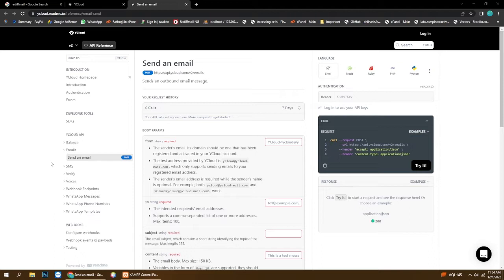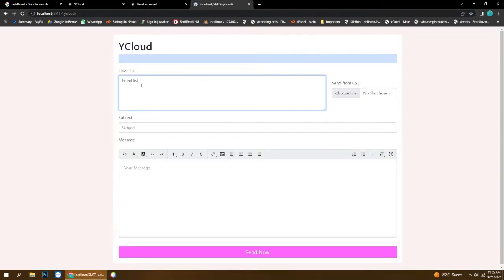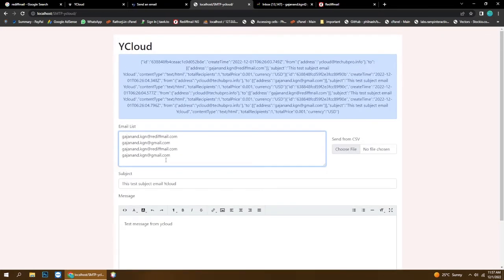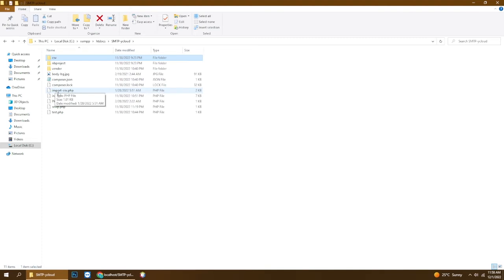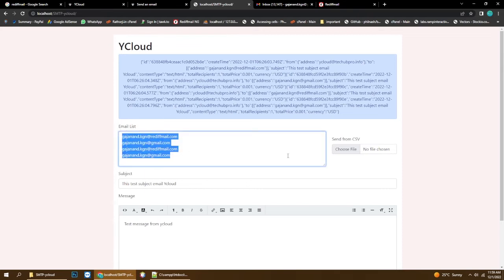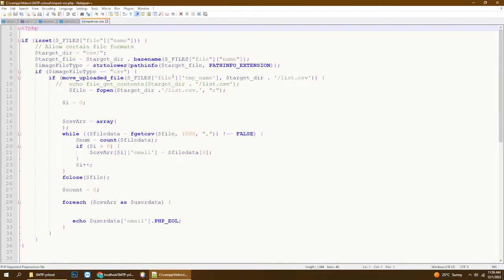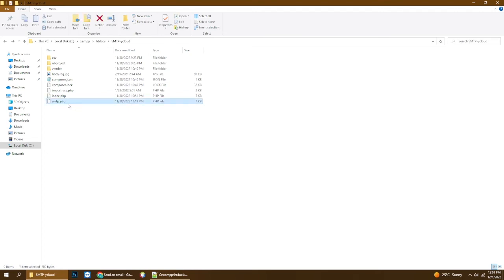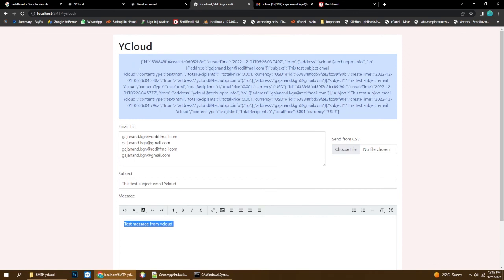How to send bulk emails YCloud API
how to send the bulk emails using ycloud api